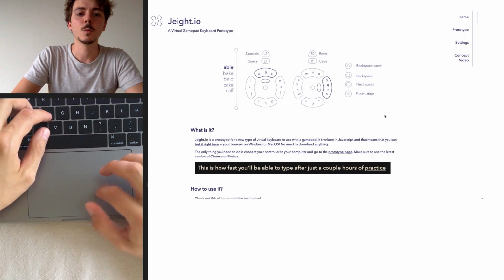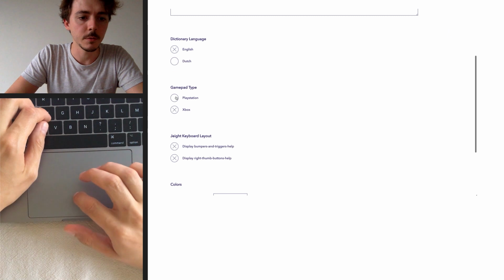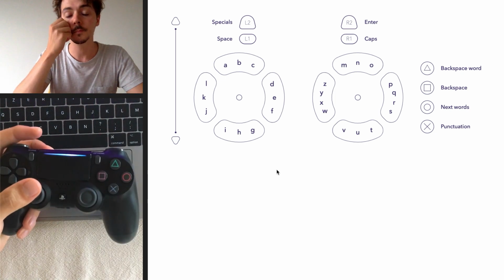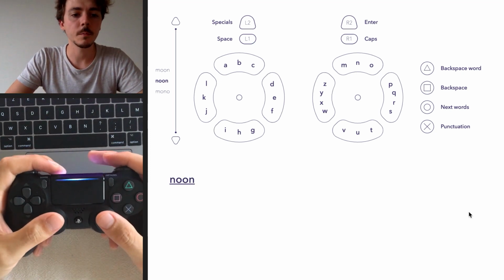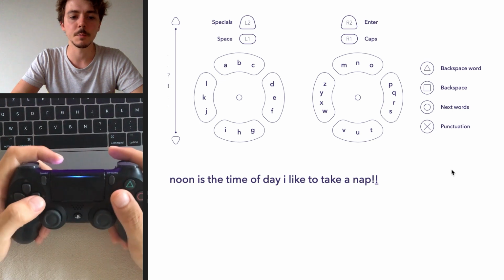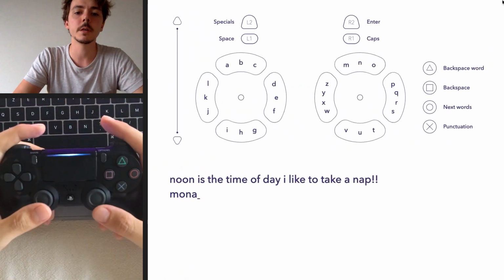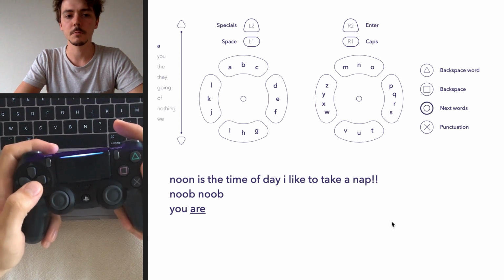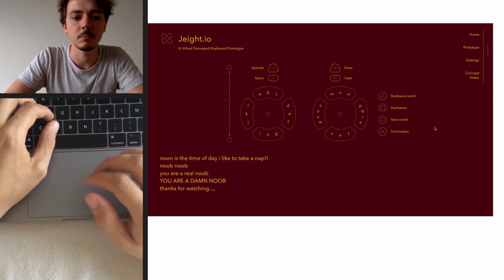Jeight (J8) Tutorial - A Virtual Gamepad Keyboard Prototype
Use the latest version of Chrome or Firefox

Jeight.io is a prototype that hopes to be an alternative way to type sentences using your gamepad. It's closely related to the T9 keyboards found on old cellphones. But instead of using keys, you move the 2 joysticks each in 4 possible directions to type. Every direction (8 in total) is linked to a group of letters.